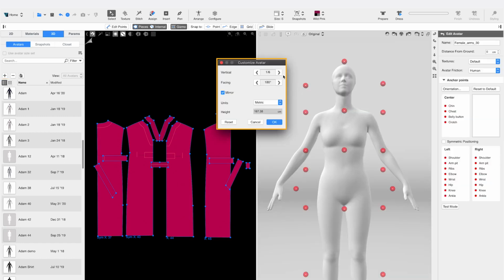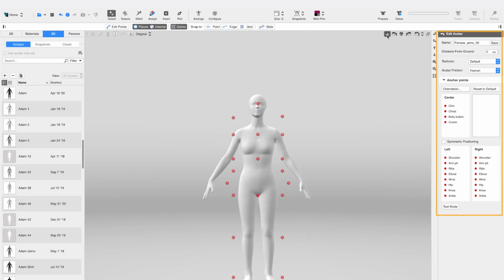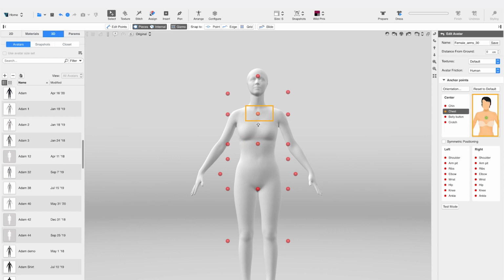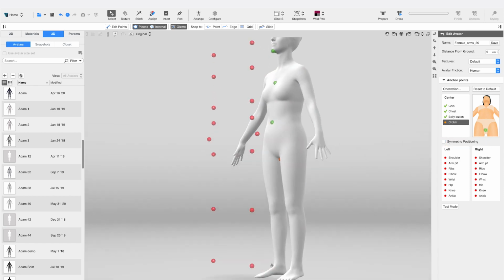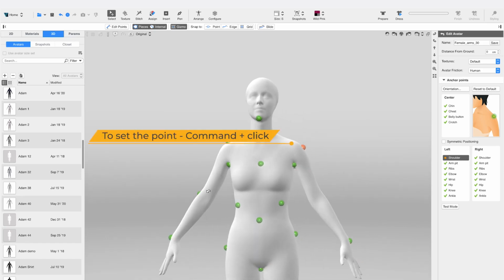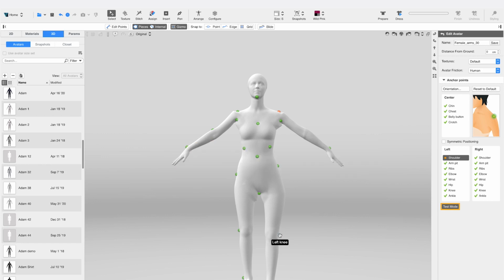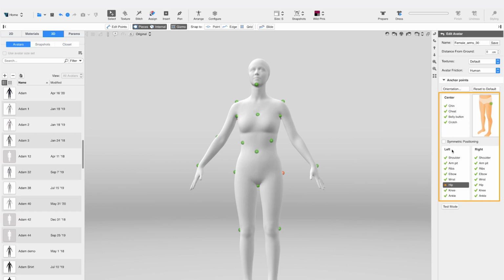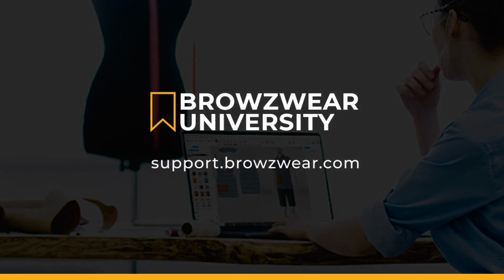VS201 AVATAR 4 Importing External Avatars